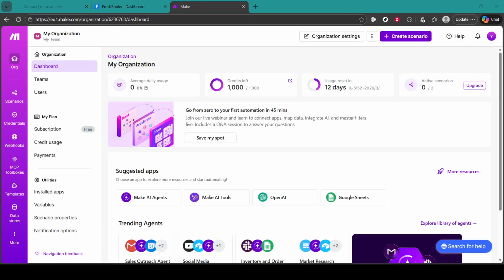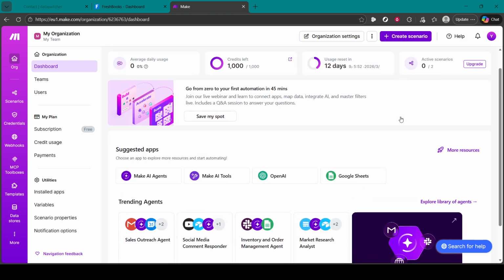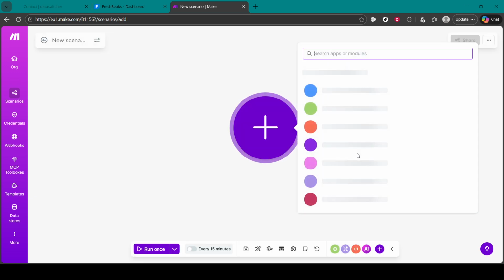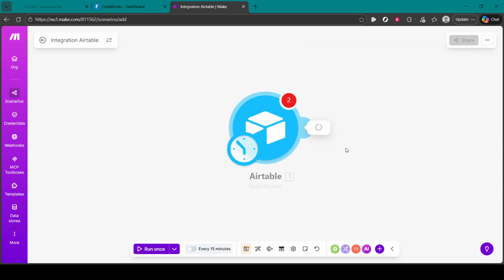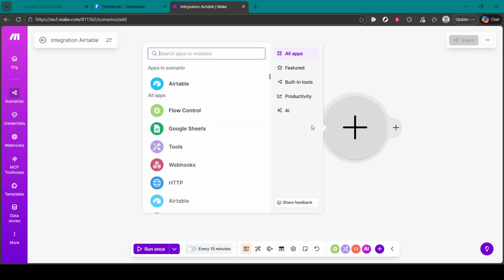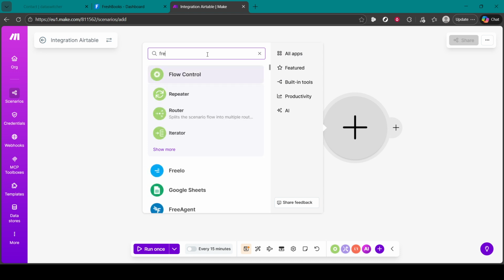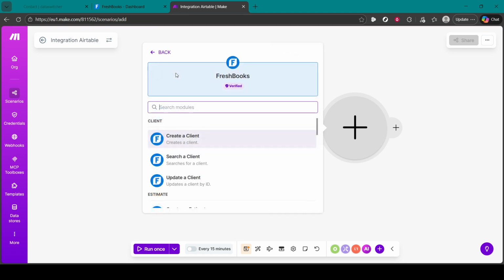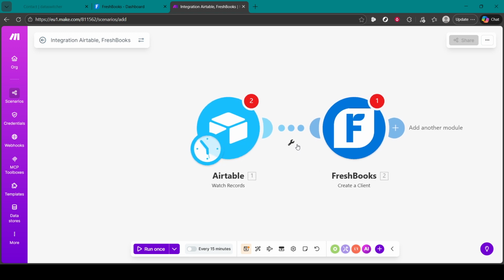How To Integrate Airtable With FreshBooks (Easiest Way) (2026 Guide)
Want to automate your B2B workflow? In this 2026 updated tutorial, I show you How To Integrate Airtable With FreshBooks using Zapier. Stop double-entering data! Learn how to automatically create clients and generate invoices in FreshBooks the moment you close a deal in Airtable.

We walk through the 2026 setup for both platforms, including field mapping and trigger testing. This is the "pro" workflow for scaling your business operations with total precision.